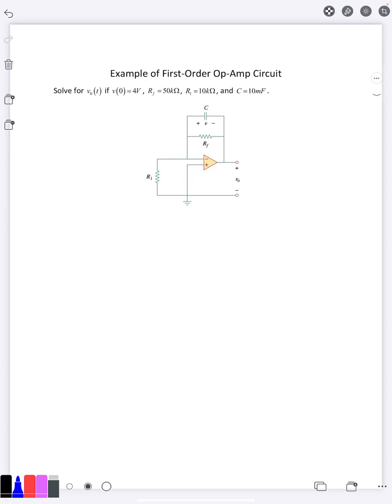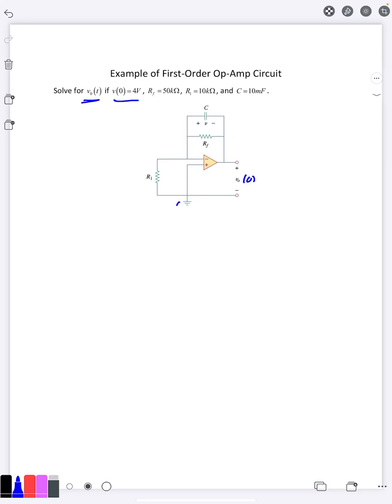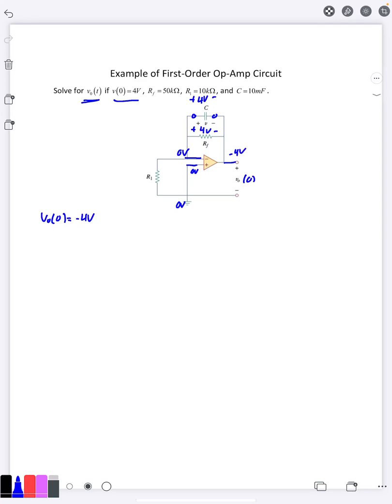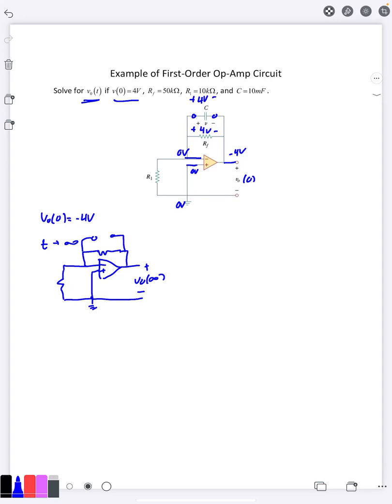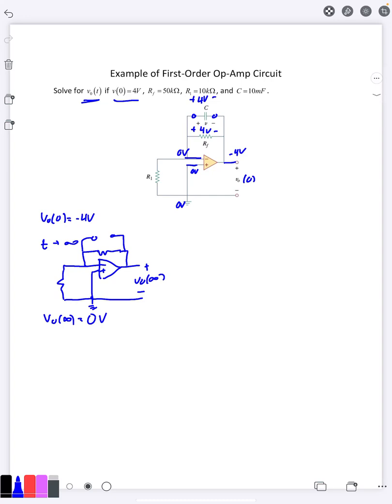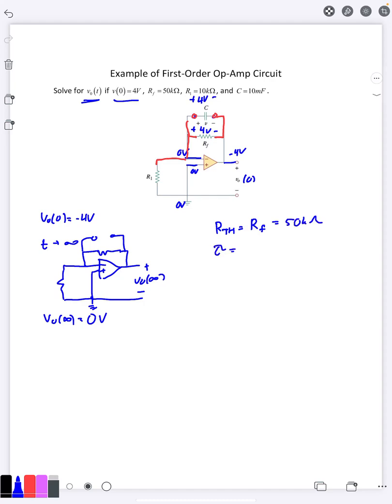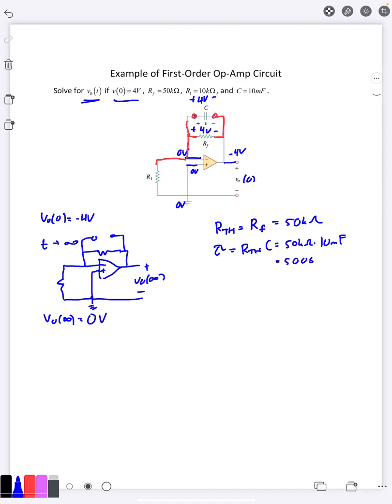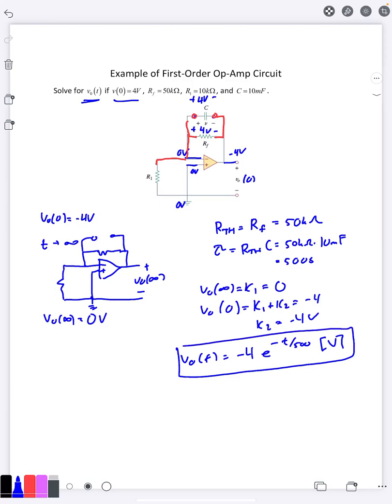Example #5 of a First-Order Circuit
This video shows the solution of a RC op-amp circuit.